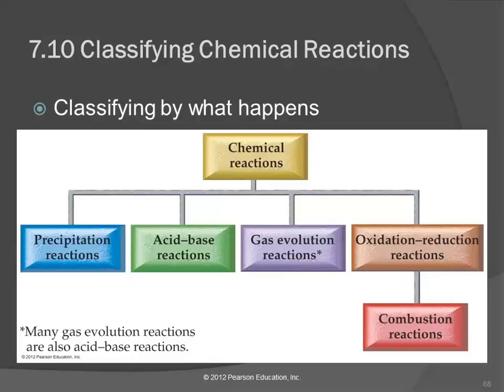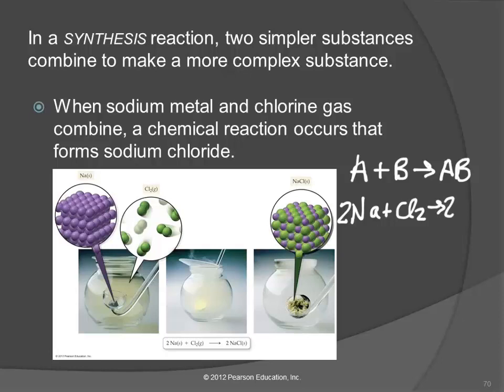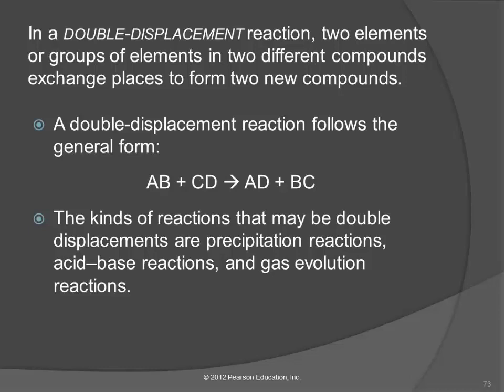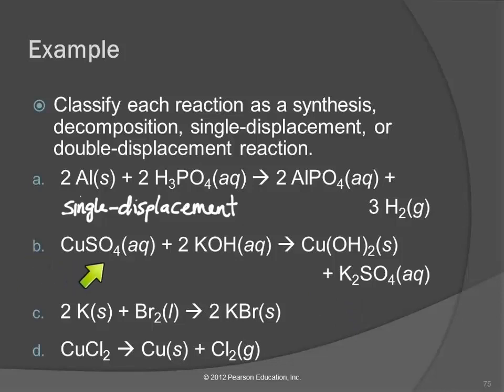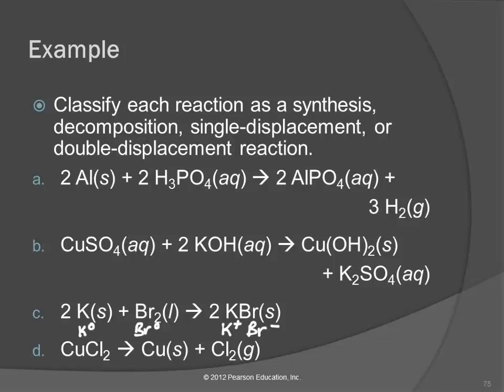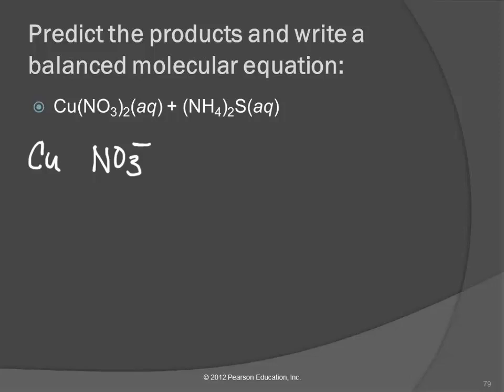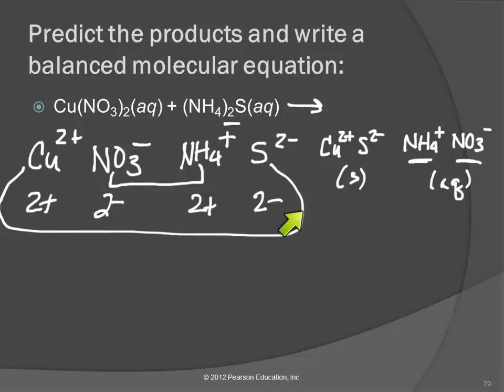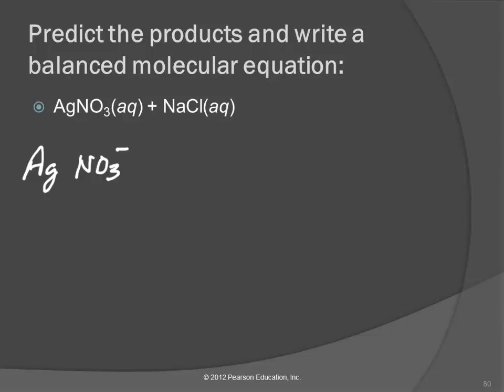3A 7.10 part 1 Classifying Chemical Reactions